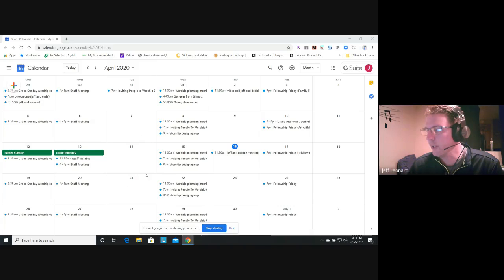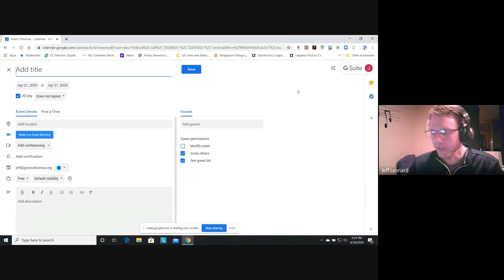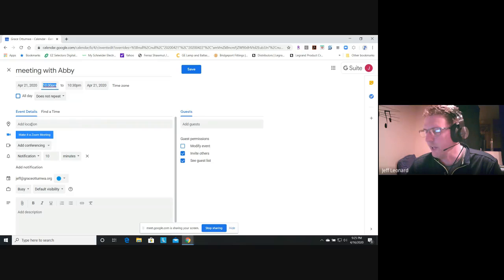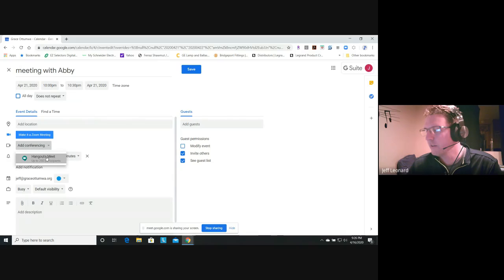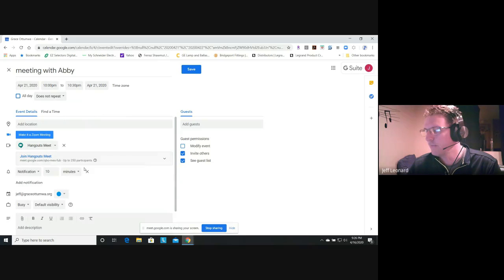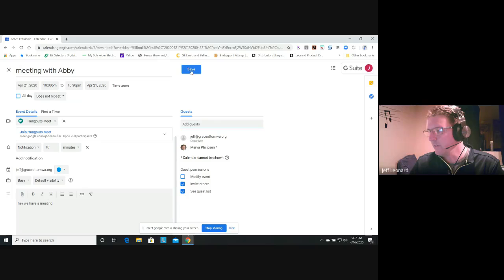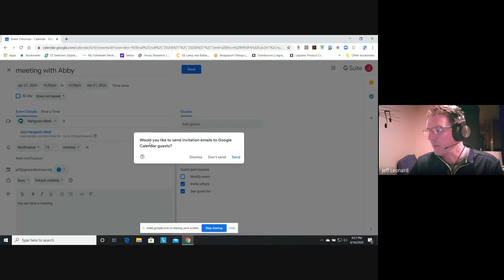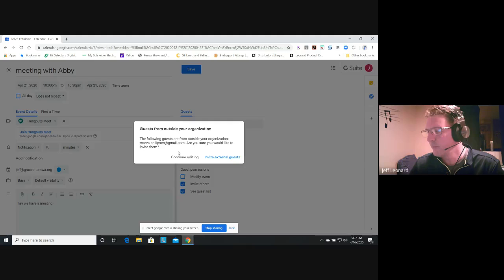How To Setup An Online Meeting For Grace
This is a brief tutorial on how to set up an online meeting for any group meeting.